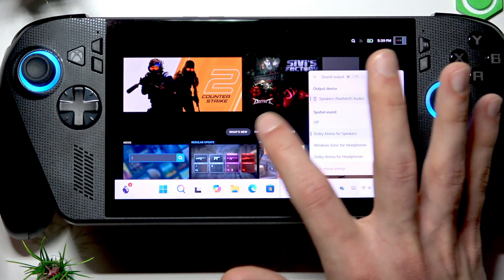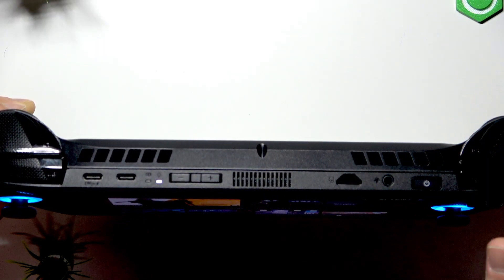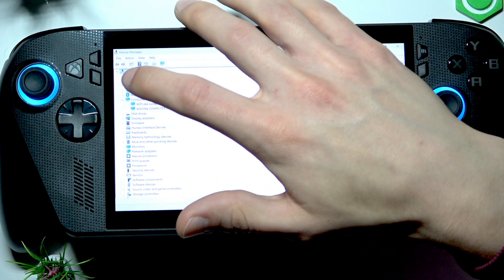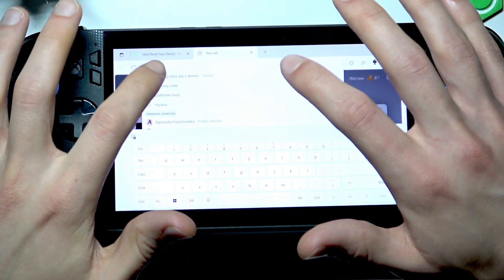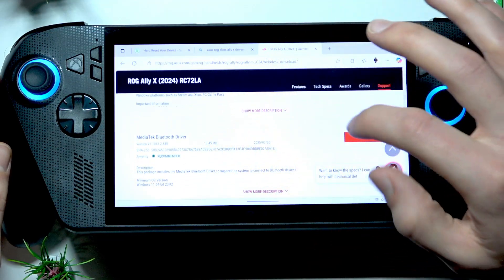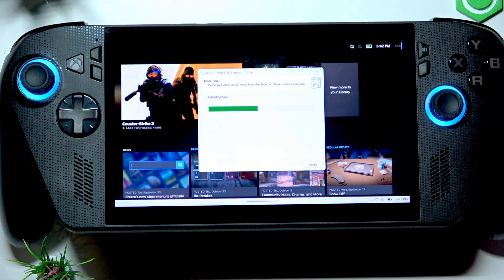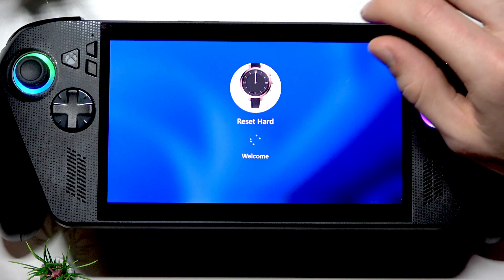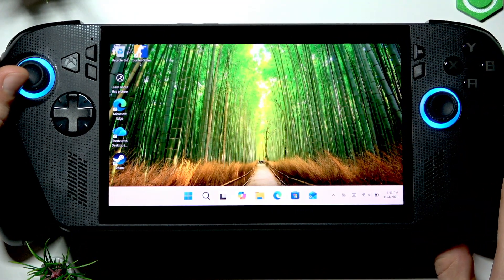ASUS ROG Ally X – Headphones Not Detected Fix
This video shows step-by-step fixes if your ASUS ROG Ally X headphones are not detected. Whether you use a wired headset or Bluetooth earbuds, you'll learn how to check the audio output and set the headphones as the default device, safely clean the headphone jack, uninstall and reinstall Bluetooth drivers from Device Manager, download the official Bluetooth driver from rog.asus.com, restart the device, and reconnect your headset. These simple actions often restore audio and solve detection issues on the ASUS ROG Ally X.

How to fix ASUS ROG Ally X headphones not detected?
How to reinstall Bluetooth driver on ASUS ROG Ally X?
How to set wired headphones as default output on ASUS ROG Ally X?

0:00 Introduction and problem overview
0:07 Check wired headphones and set default output device (Control Center → Sound Output)
0:34 How to safely clean the headphone jack (soft brush only)
0:50 Uninstall Bluetooth driver via Device Manager
1:48 Download official Bluetooth driver from rog.asus.com and install
3:00 Restart device and reconnect Bluetooth headset
3:49 Test audio, confirm headphones work on other devices, and avoid pairing too many Bluetooth devices
4:20 Wrap up and final tips